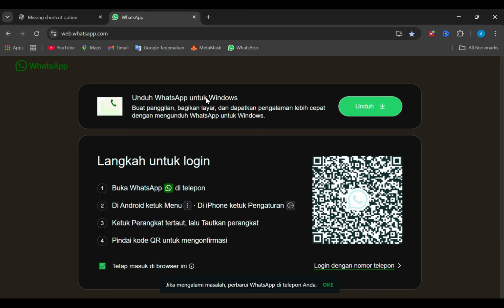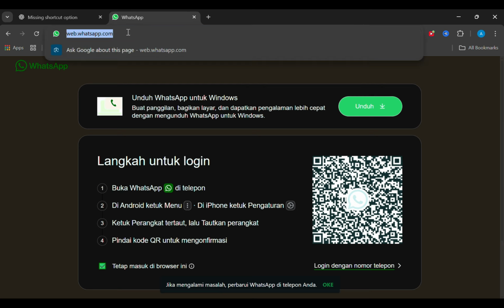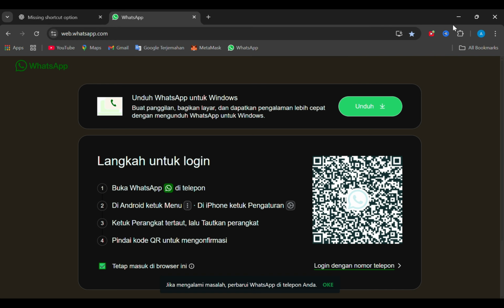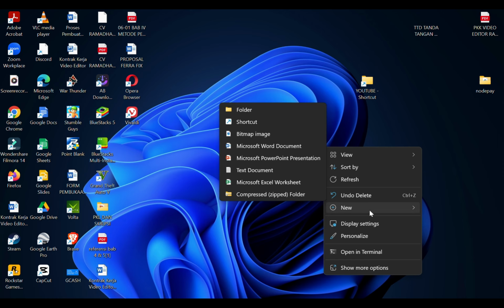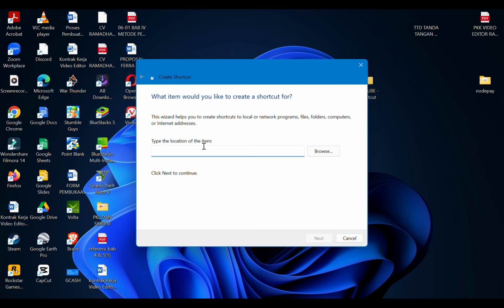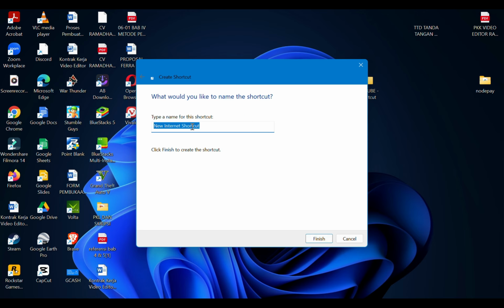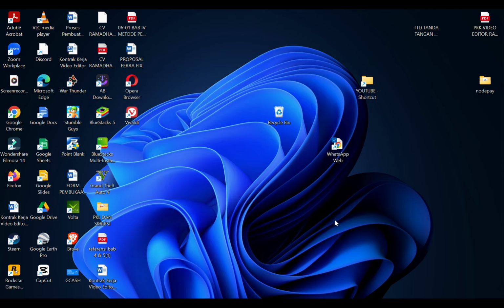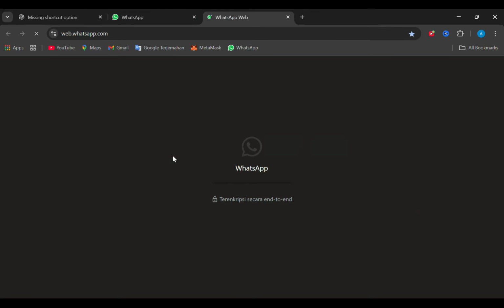How to Create WhatsApp Web Shortcut Easily On Your Desktop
Learn how to create a WhatsApp Web shortcut easily on your desktop with this step-by-step guide.

📌 In this video:

* How to open WhatsApp Web on your browser
* How to create a shortcut from Chrome, Edge, or any browser
* How to place the WhatsApp Web shortcut on your desktop or taskbar
* Tips for quick login and better accessibility